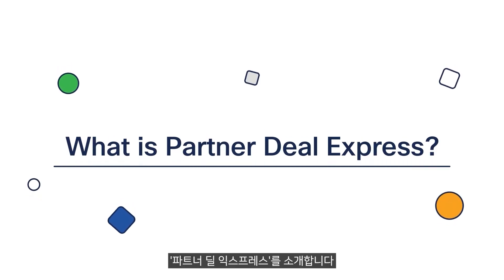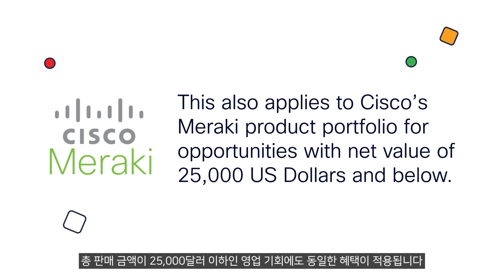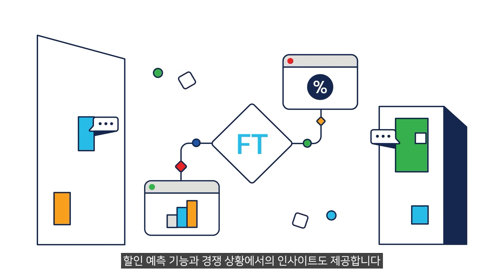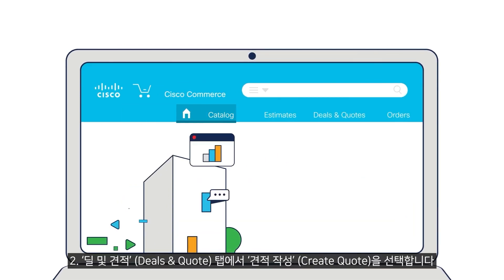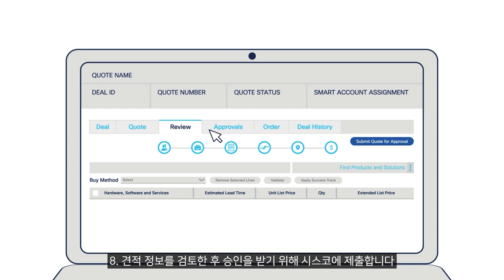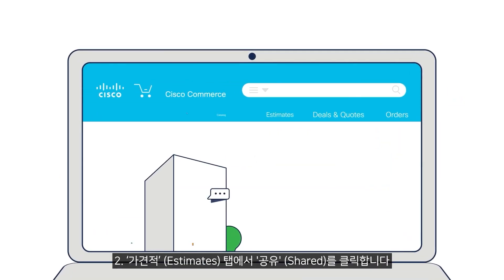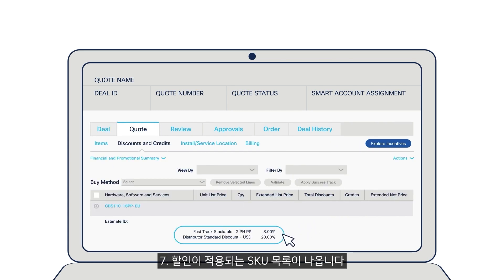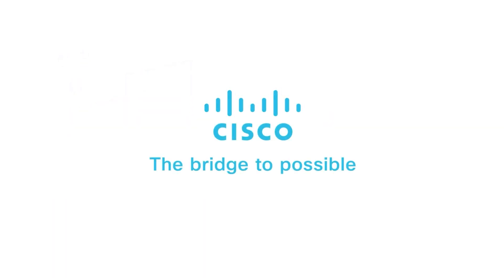Cisco Partner Deal Express - infographic video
PDE는 파트너가 중견·중소기업 (SMB) 고객에게 시스코 솔루션을 판매 시 그 영업 효율성과 수익성을 개선하기 위해 고안된 체계적이고 유연한 프로그램입니다. 지금 비디오를 통해 확인해보세요!